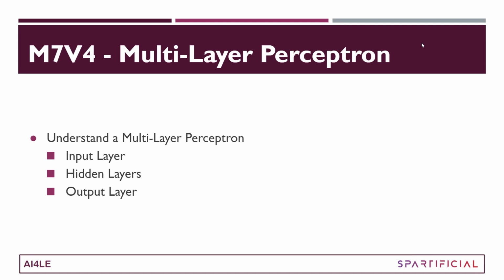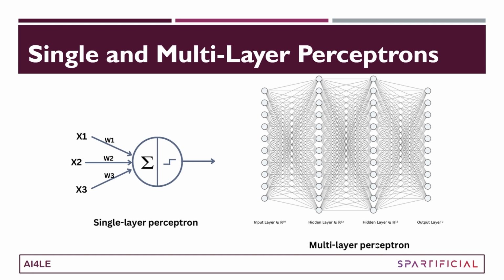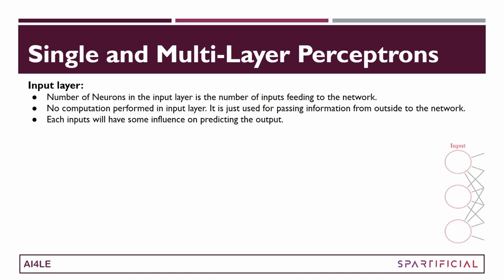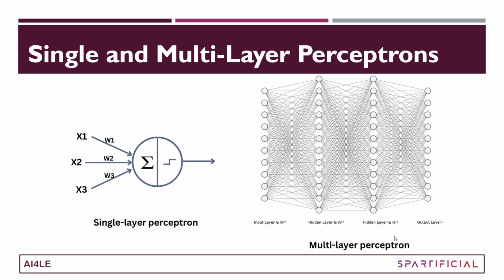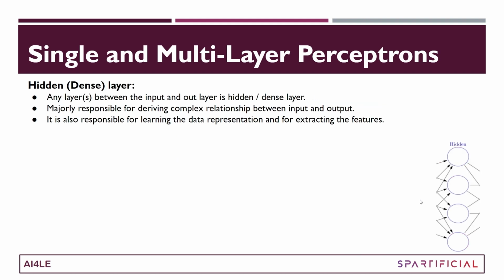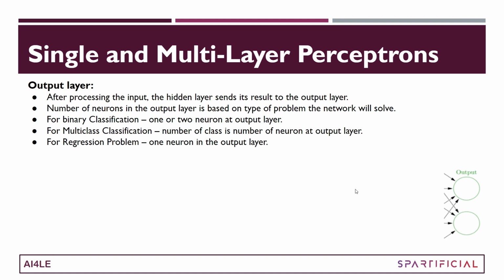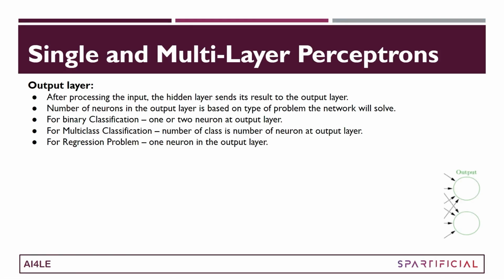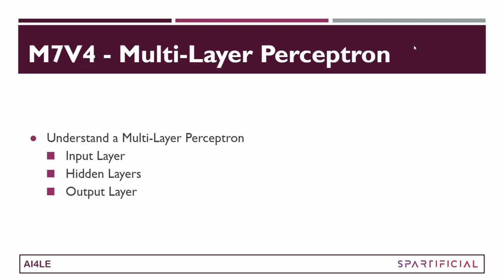M7V4 - Multi Layer Perceptron - Artificial Intelligence for Lunar Exploration